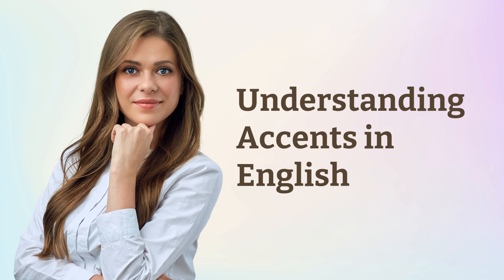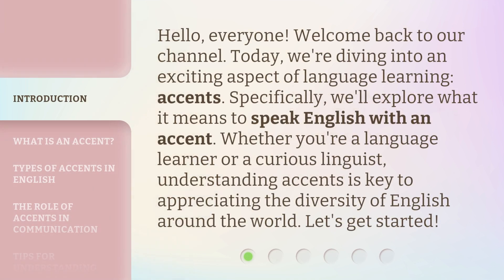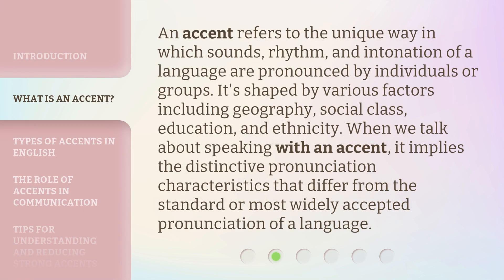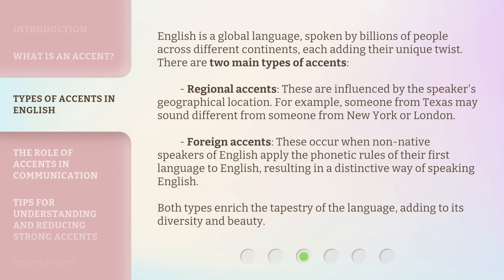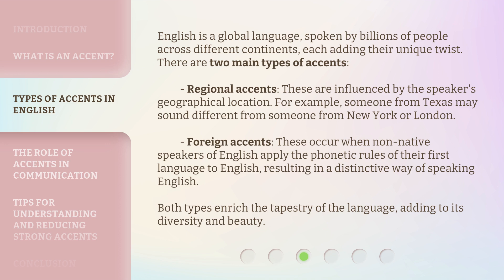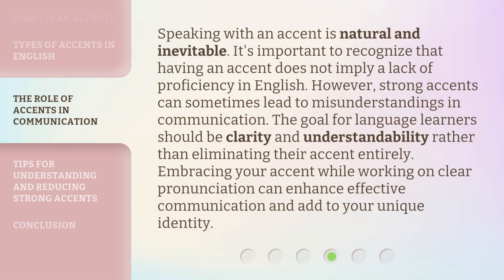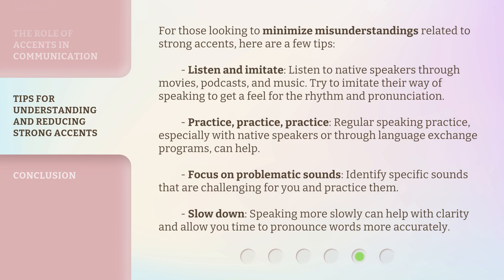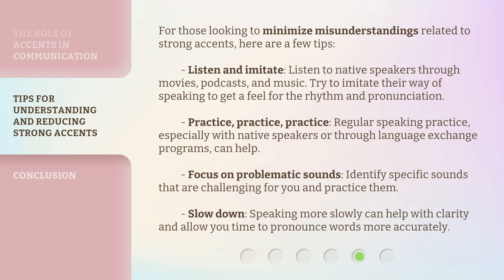Understanding Accents in English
Decoding English Accents: A Beginner's Guide • Learn how to understand different English accents with this beginner-friendly guide. From British to American, master the nuances and improve your listening skills.

00:00 • Introduction - Understanding Accents in English
00:34 • What is an Accent?
01:06 • Types of Accents in English
01:49 • The Role of Accents in Communication
02:23 • Tips for Understanding and Reducing Strong Accents